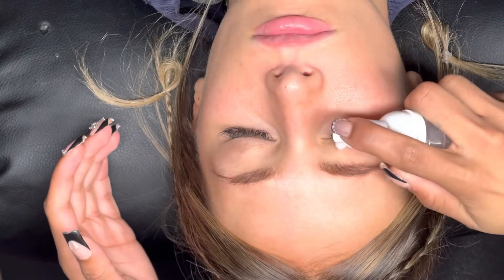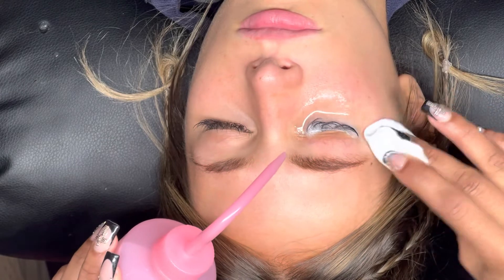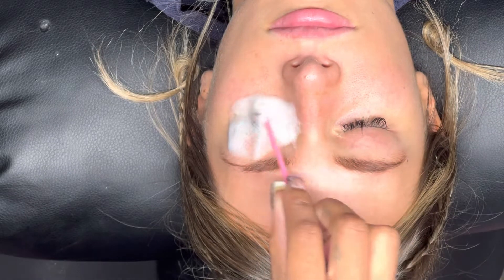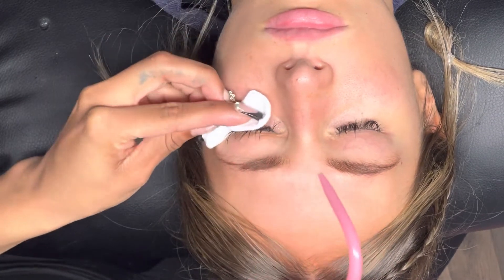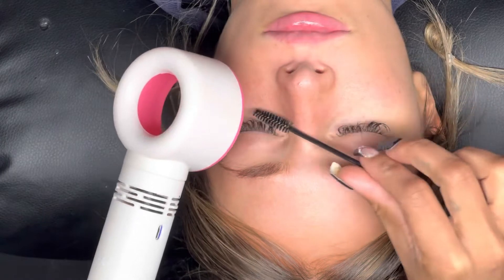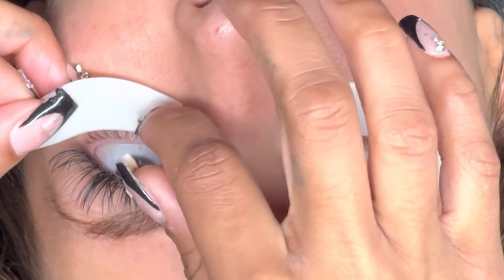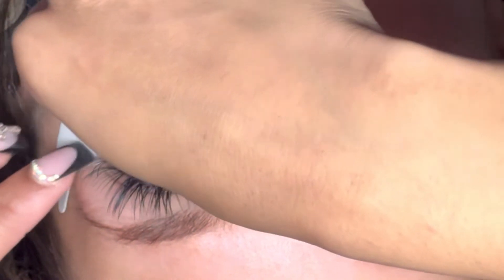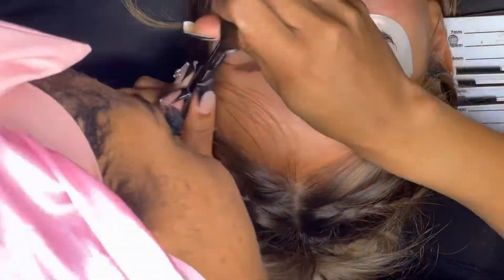Proper Lash Application Prep || How to Place Undereye Pads || THEE BABE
This video covers how to properly prep lash extenstions for application, going over lash baths, under eye pads, and more! Click to learn about lashing 🖤